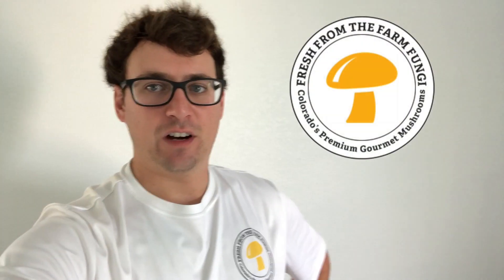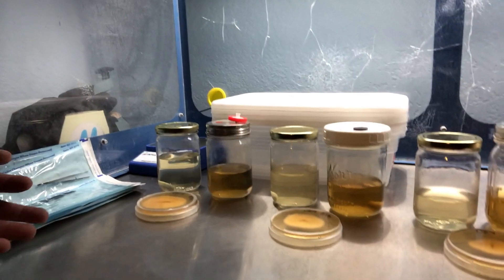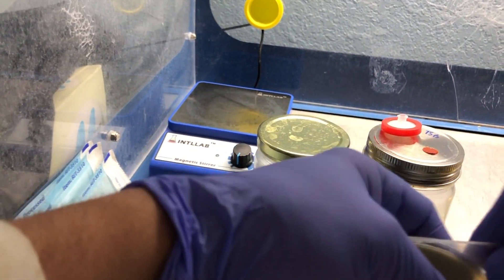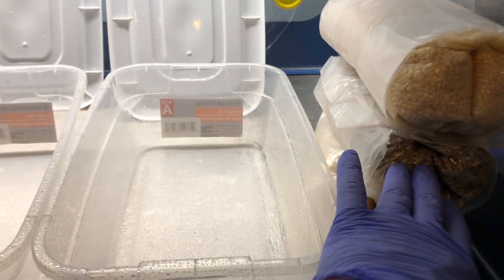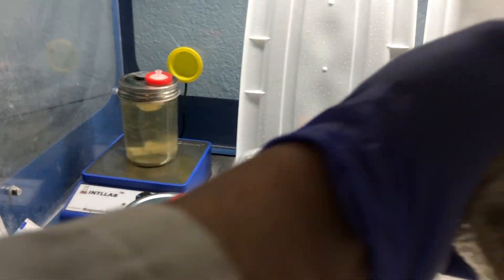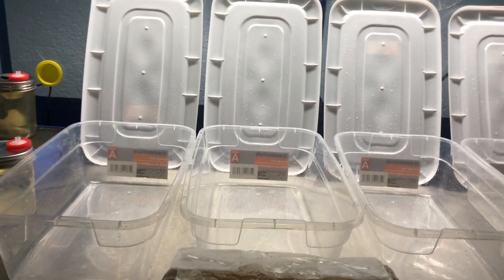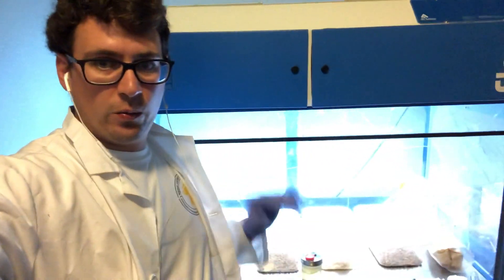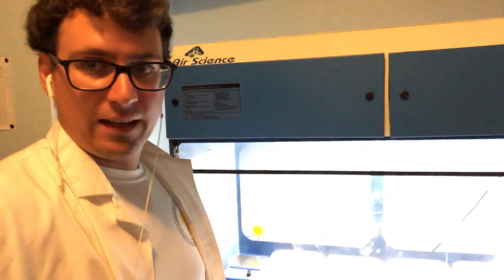cordyceps project week 6 update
WEEK 6 in the Cordyceps Breeding Project!  Our first inoculations are under way! to purchase our live cultures visit our ETSY shop FRESHFUNGI MUSHLOVE